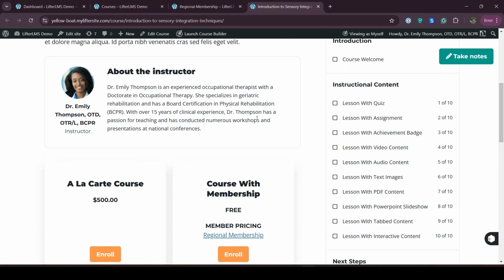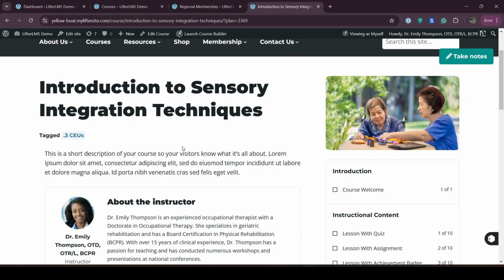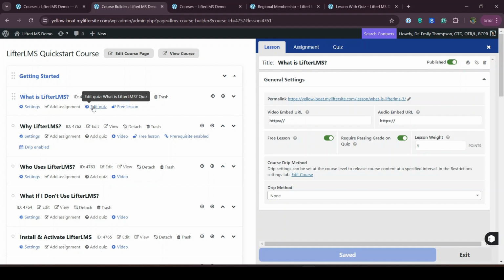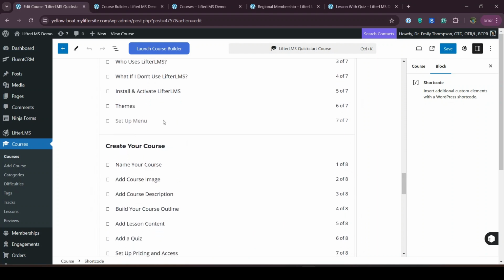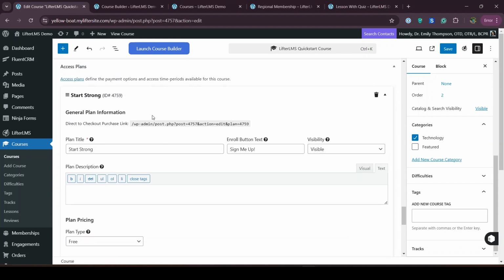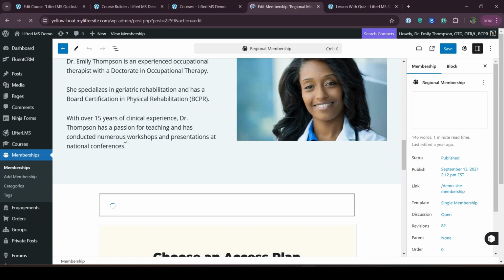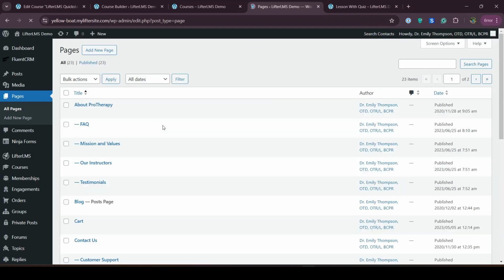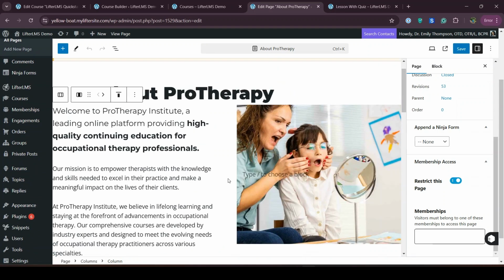LifterLMS Courses vs. Memberships: Which One is Right for Your Online Learning Platform?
Are you wondering whether to use Courses or Memberships in LifterLMS for your online learning platform?